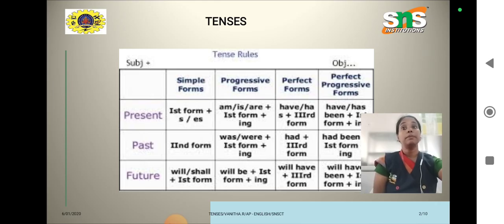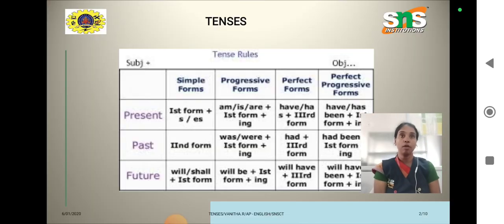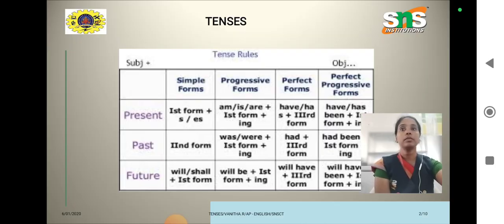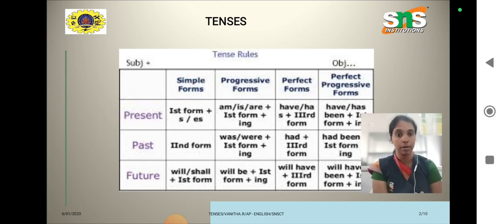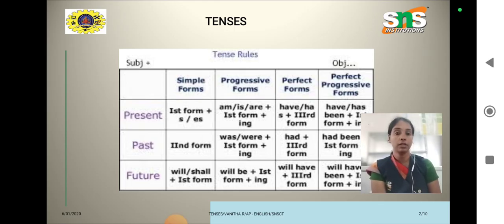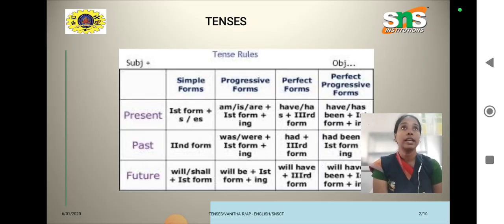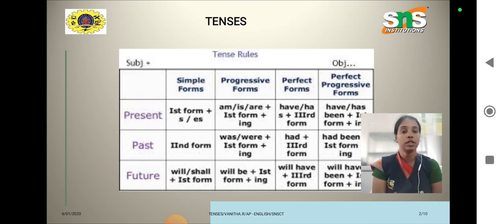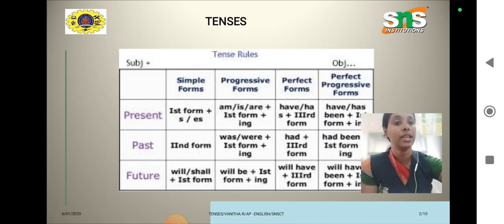Tenses 1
Tenses denote the time of action. They show when the work is done.